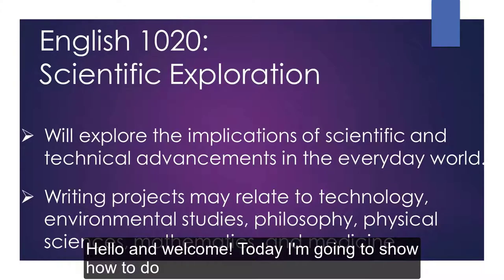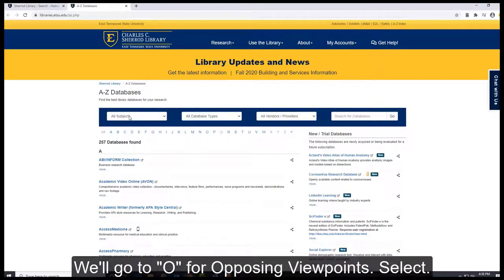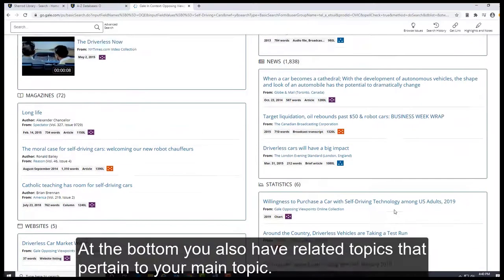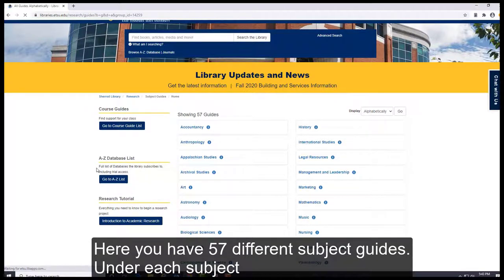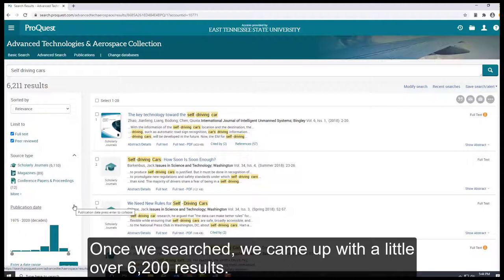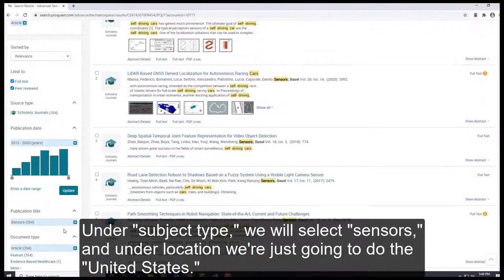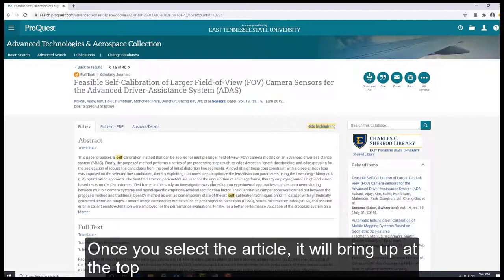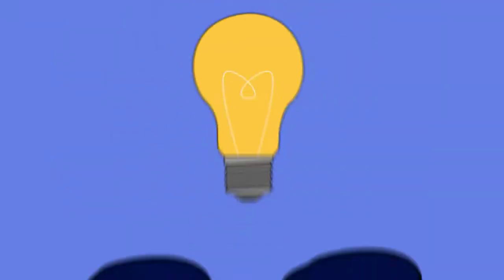Sherrod Library Online Tutorials: Finding Articles in Databases (Scientific Exploration)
Learn how to find sciences-focused database articles in this online tutorial. This tutorial is tailored to the ETSU English 1020 (Scientific Exploration) course.